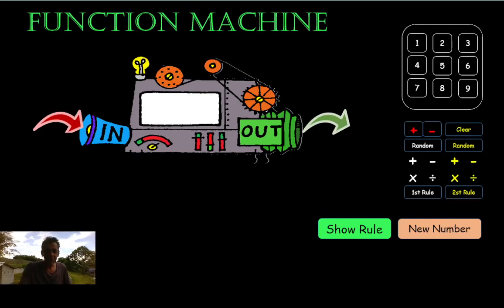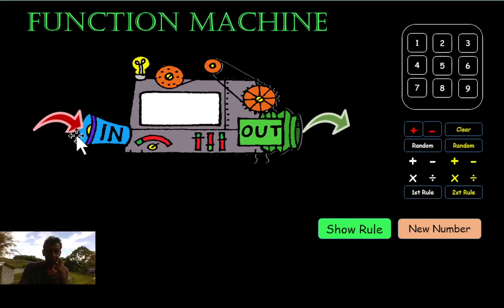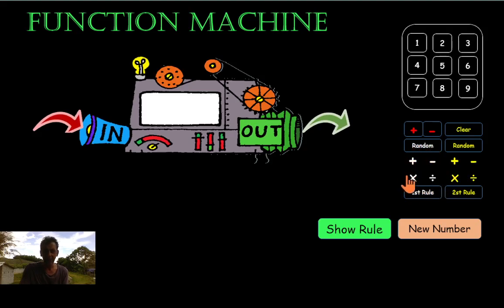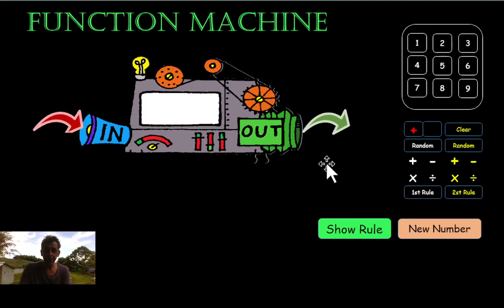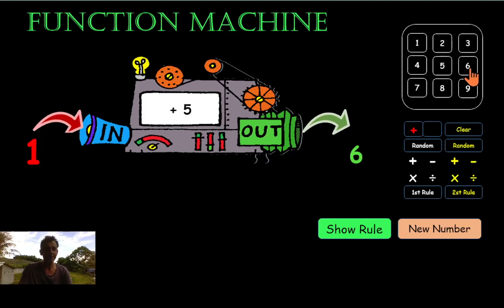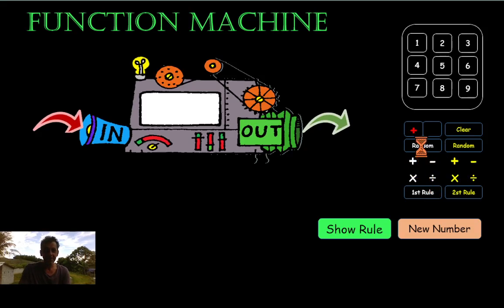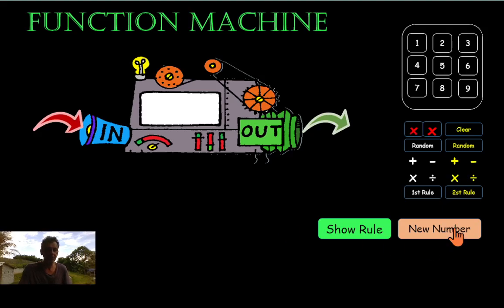Function Machine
Generate Functions for students to solve